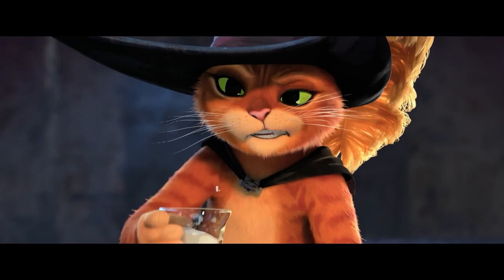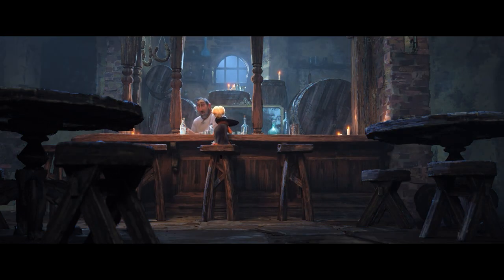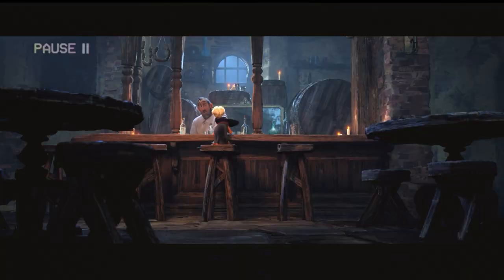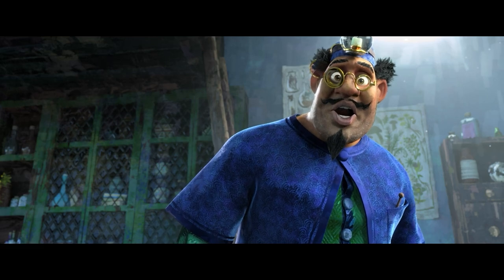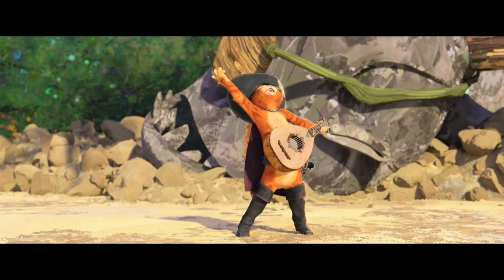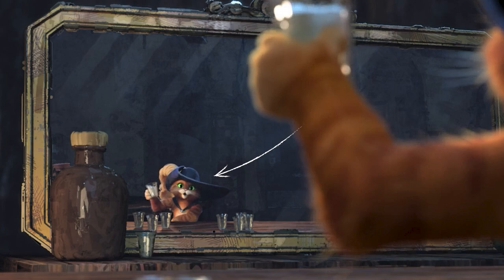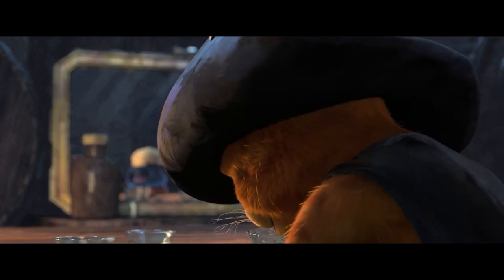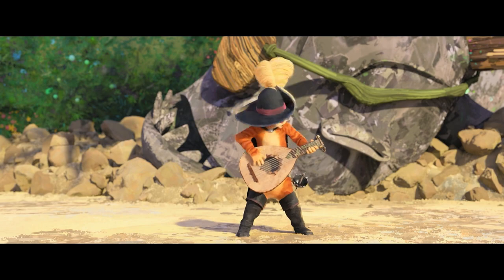This is what a 'perfect scene' from Puss in Boots 2 looks like...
Puss in Boots: The Last Wish is amazing, and it is easily one of the best movies of 2022. And there are many reasons for it, but in this video essay, I wanna talk about how this 'perfect scene' from Puss in Boots 2 is a masterpiece...I'm talking about the 'The tavern scene' where they introduce the antagonist of the movie.

Every movie needs a hook, a hook pulls us into the movie, and it sets the pace for the whole movie. So, it is important that the hook is attractive. And in Puss in Boots: The Last Wish, the story starts off with a typical opening scene, where you see Puss in Boots celebrating his life, but I believe that this opening scene was a decoy, because the this movie actually begins when Puss in Boots wakes up at the doctor's place. That's when the story starts to interesting, and obviously, the scene that comes after is the 'one scene' that I'm talking about.

The scene from the tavern, or the pub scene, is one of the perfect scenes ever made in animation. And I don't say that lightly, I genuninely think that this 'one scene' alone turned Puss in Boots: The Last Wish into the perfect movie. The scene does an excellent job of stripping away the legacy and power of Puss in Boots, which contradicts the opening scene of the movie. And when we see Puss in Boots in his most vulnerable state, that's when the villain arrives, the villain being a personified version of Death.  And the interaction between Puss in Boots and Death solidifies this narrative of a shift in power. And this how to introduce a villain into your story.

There is a lot of symolism in this scene that elevates the immersion of this scene. And when Puss in Boots gets defeated by Death in this scene, we see why Death is a great villain, and the concept even makes us think twice about our life choices. And this scene is what sets the pace for the whole movie, it is the fear of death that drives Puss in Boots to the wishing star.

And this is one of the reasons why Puss in Boots: The last wish is so good. A hook such as this intrigues the audience even more than usual, because such scenes are not normally seen in a children's movie. And at end of this scene when Puss in Boots escapes Death, it makes one wonder, how does Puss in Boots beat Death? And it was all made possible by the hook, and that's how this 'one scene' made Puss in Boots: The Last Wish into a masterpiece.